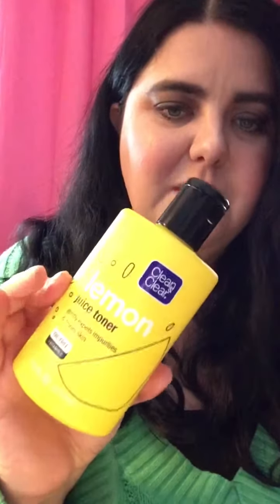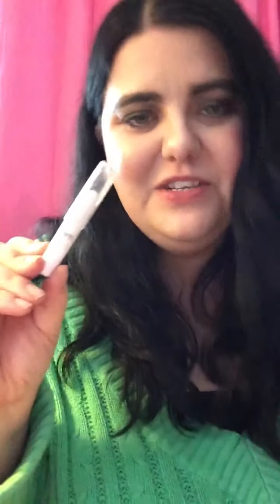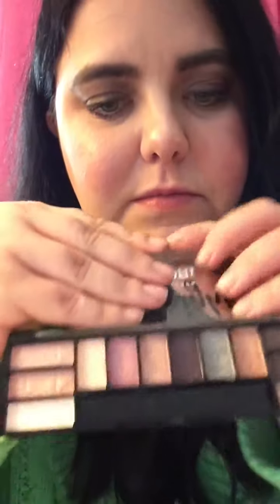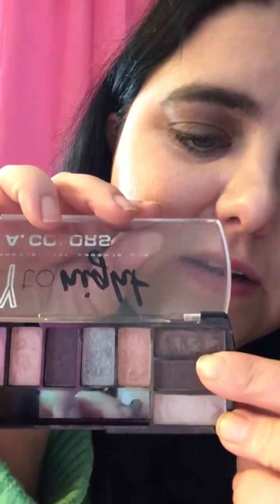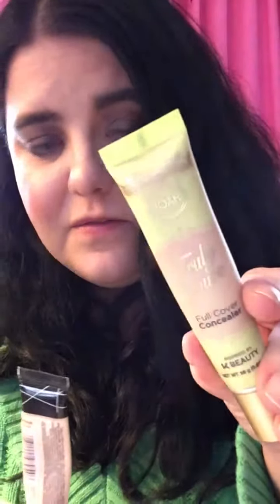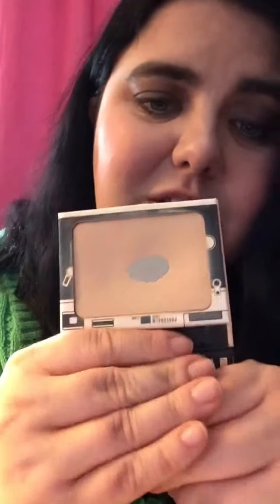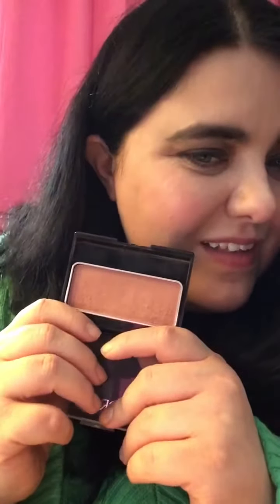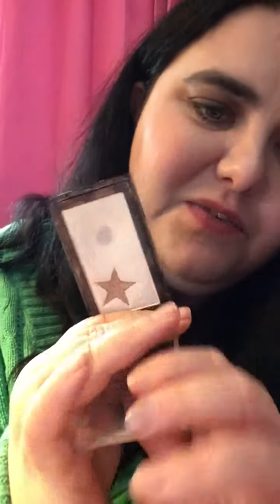Makeup Of The Day-Sunday